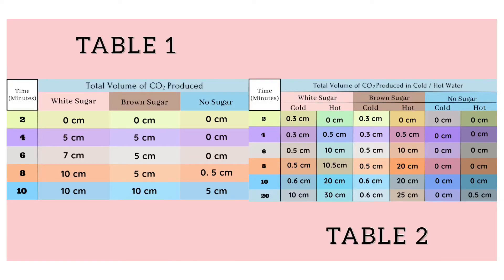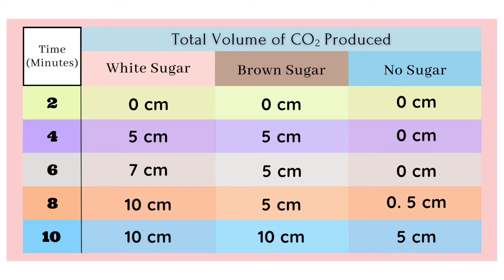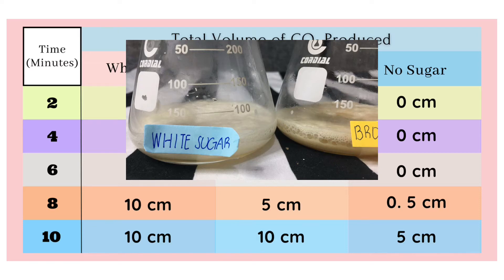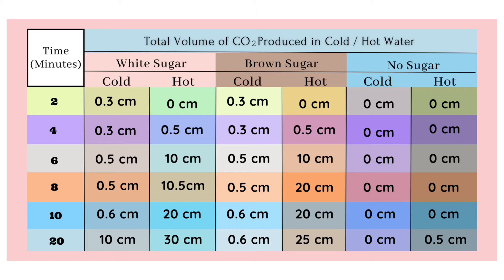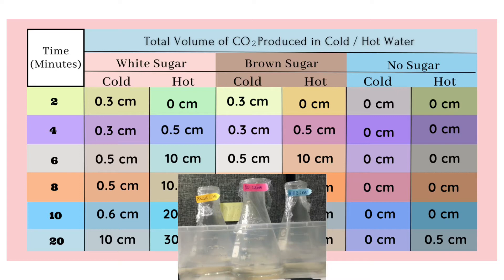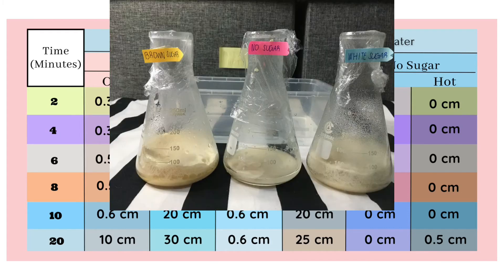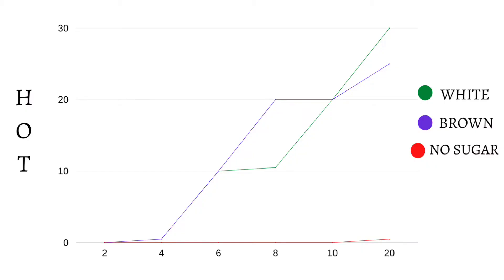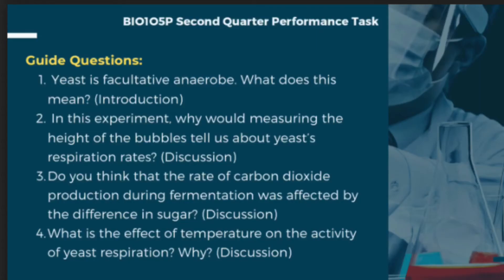Saccharomyces Cerevisiae - Yeast Fermentation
BIO105P - Experimentation

00:10 - Introduction
00:55 - Materials
01:22 - Part 1 - Warm Water
02:55- Part 2 (Set 1) - Hot Water
03:55- Part 2 (Set 1) - Container with Ice
04:56 - Discussion and Analysis
11:07 - Conclusion

J. F. Dobie, Yeast, Meriam Webster, Definition of Yeast.

2017, Feb 8, From Yeast to Malt, This is Where Alcohol Comes From, Sirvo Team, Rate of carbon dioxide produced during fermentation, Retrieved